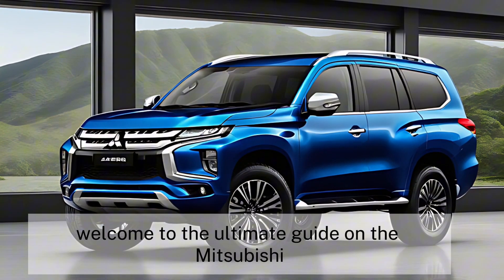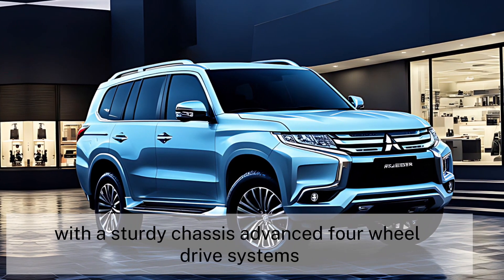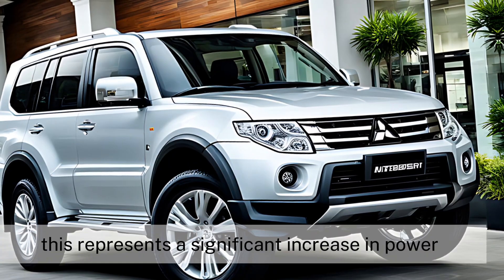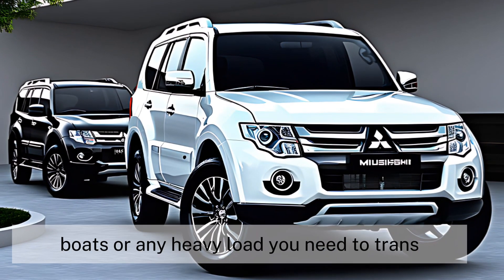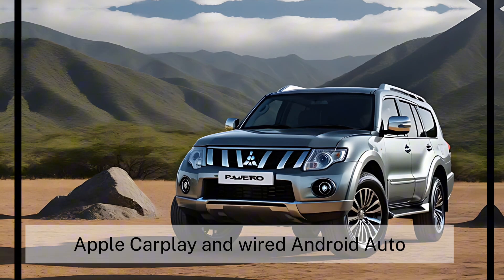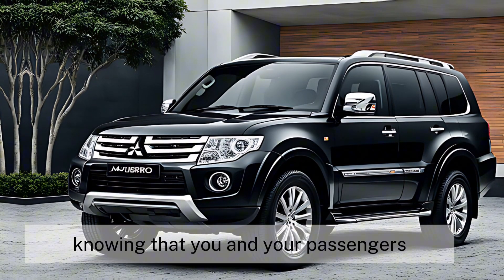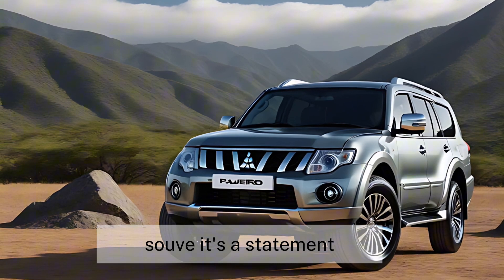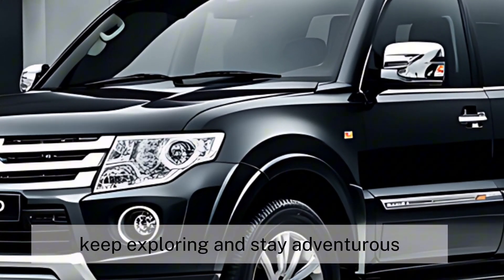finally!! New SUV Mitsubishi Pajero 2025, model unveiled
Certainly! The 2025 Mitsubishi Pajero Sport is an updated version of the existing Triton-based SUV. Expected around 2025, it will share the same platform as the all-new Triton dual-cab ute. The next-generation Pajero Sport aims to take on other ladder-frame SUVs like the Ford Everest, Toyota Fortuner, and Isuzu MU-X. Key improvements include: